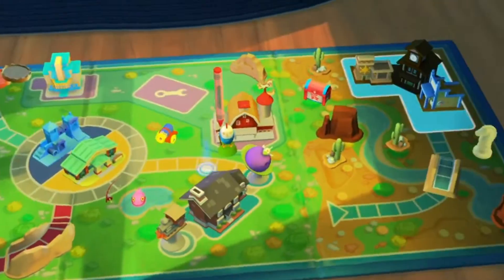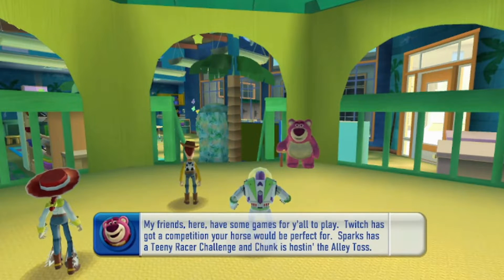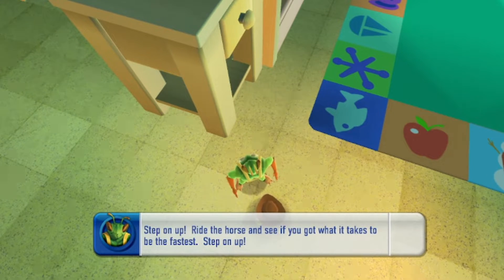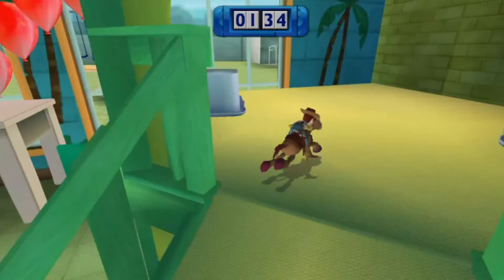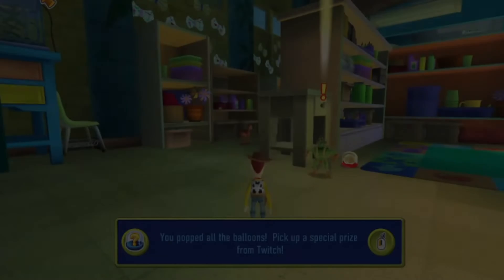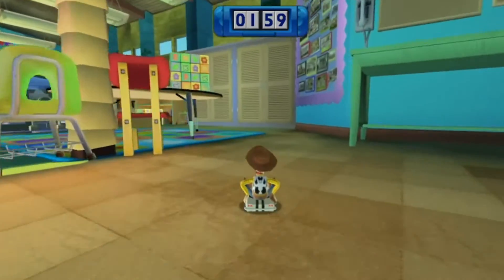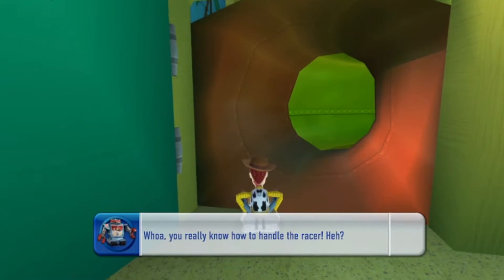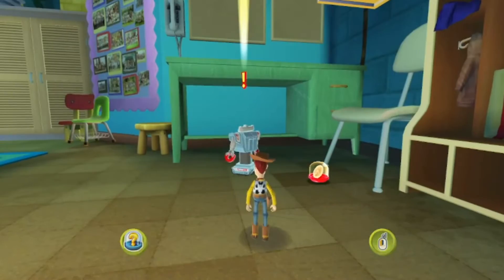Toy Story 3: The game part 4: Sunnyside Daycare (PC)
part 4 of the walkthrough